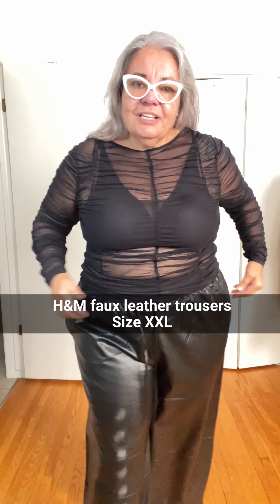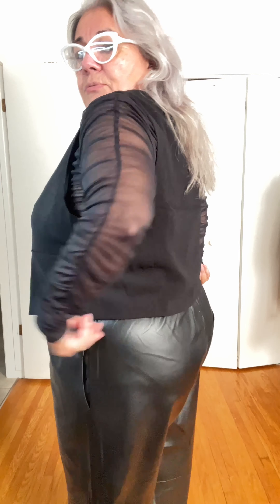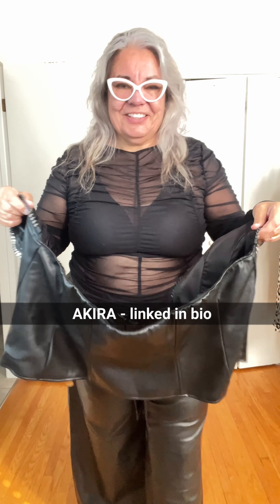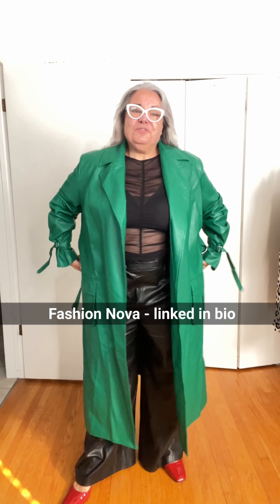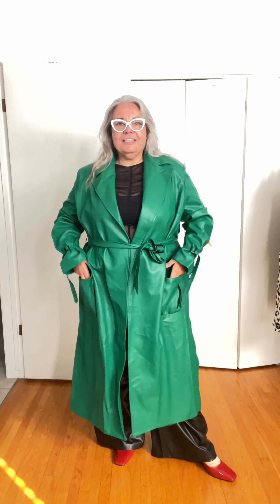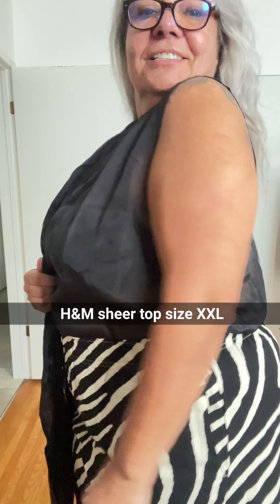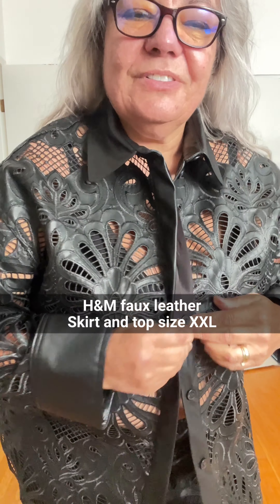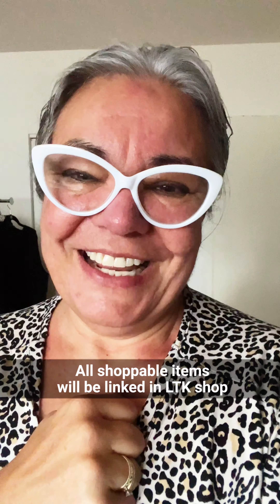Back in Black - curated black fall must haves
Colours are an important reflection of the overall mood of a season – during the pandemic designers leaned on brights and highly pigmented shades to inspire a much-needed feeling of joy. For fall/winter 2023, the attitude is more about simplicity and practicality, and so  naturally, the colour palette is more muted. There were still pops of colour like yellow and (of course) Mattel pink, but it is largely a story of grey, whites and black. I have curated a few all black pieces for you. I tried it on so you don't have to.